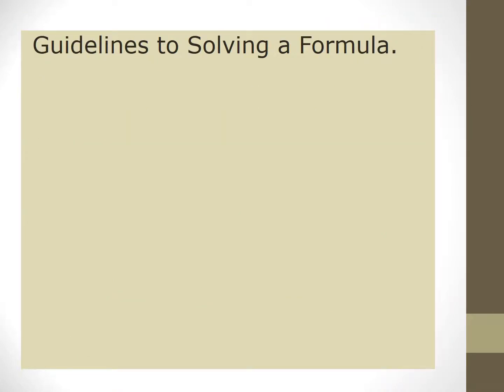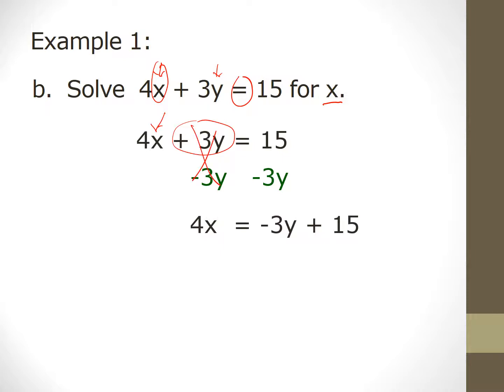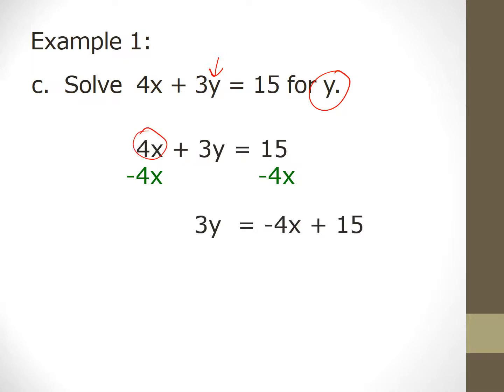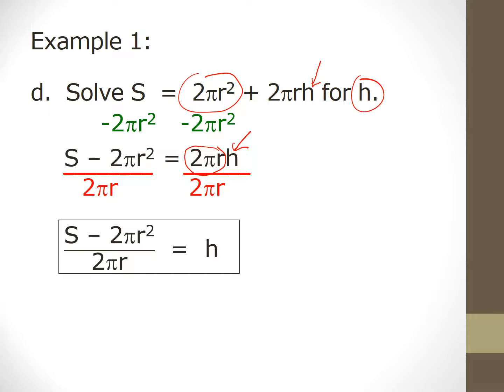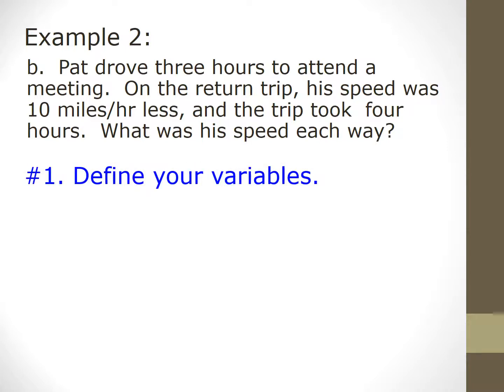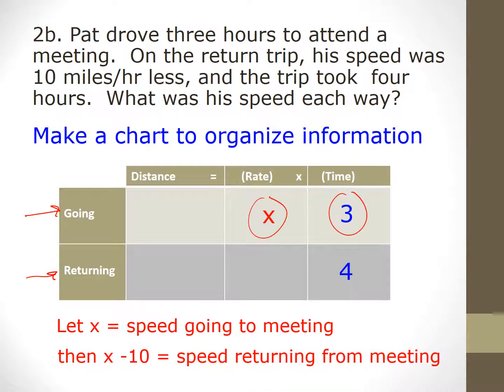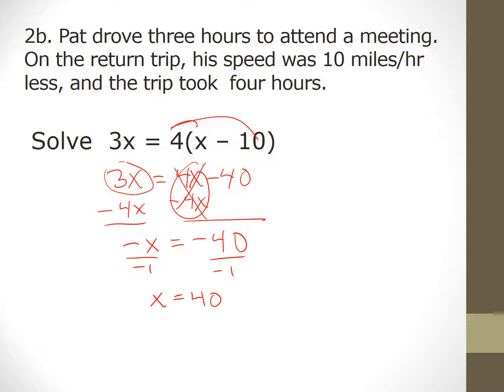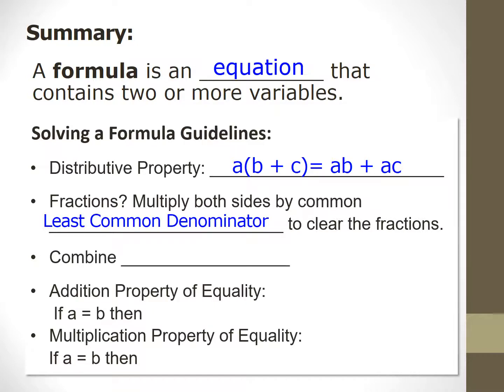PowerPoint 6W1 2 1Formulas